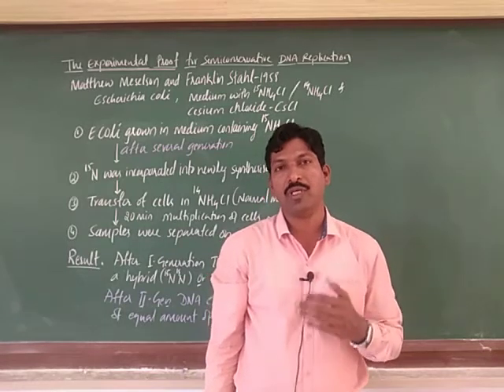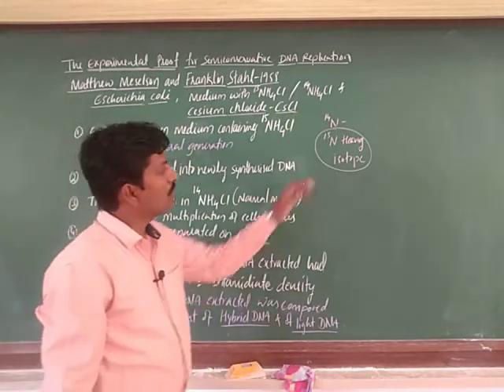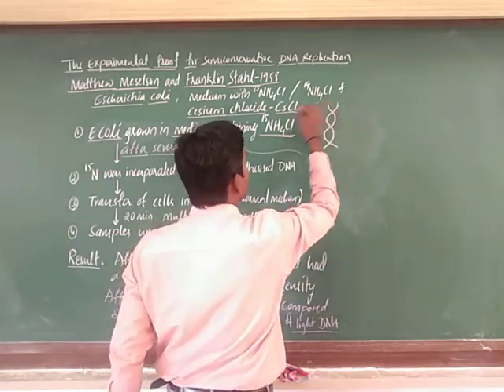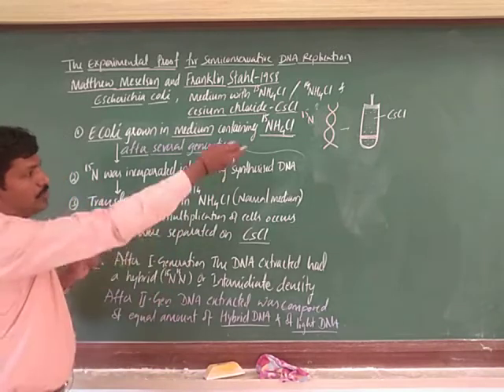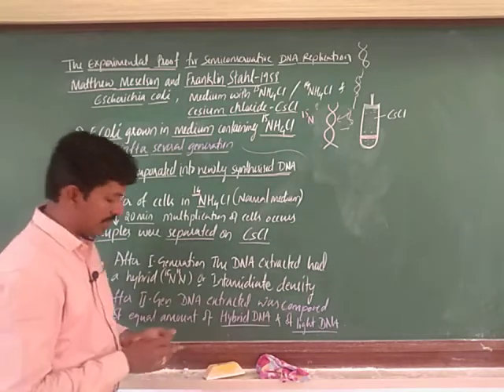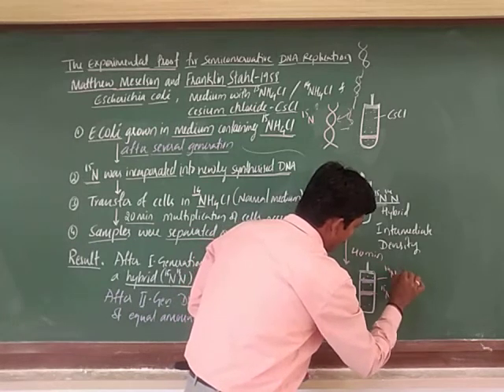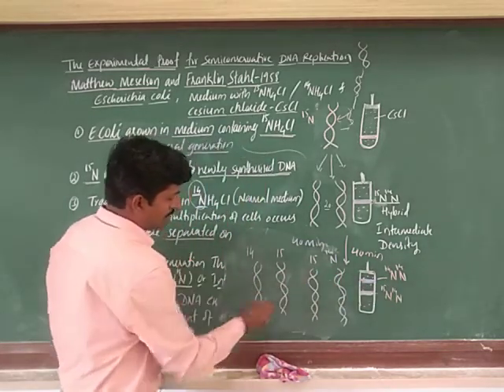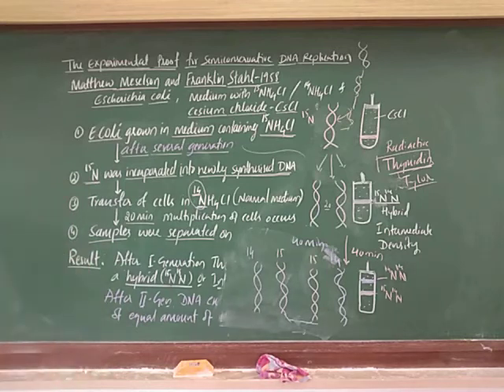DNA replication experimental proof.